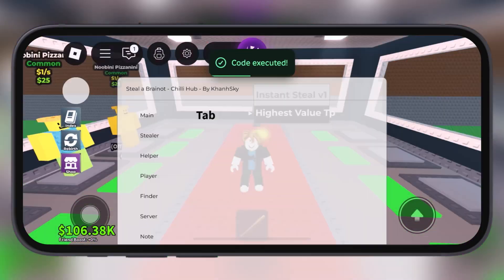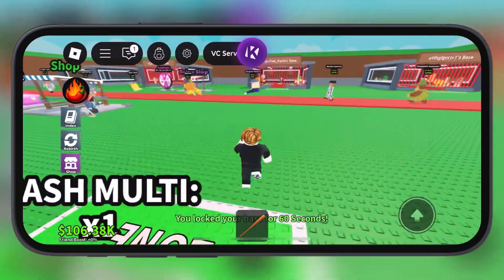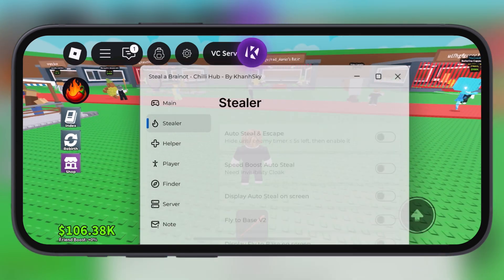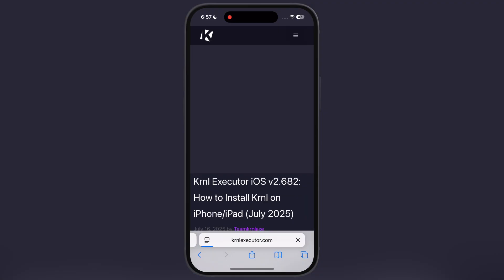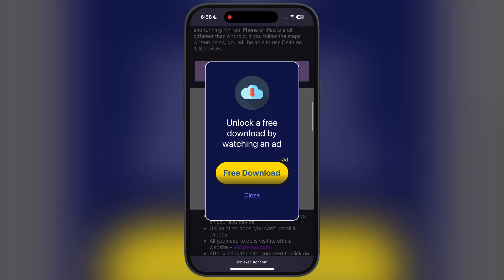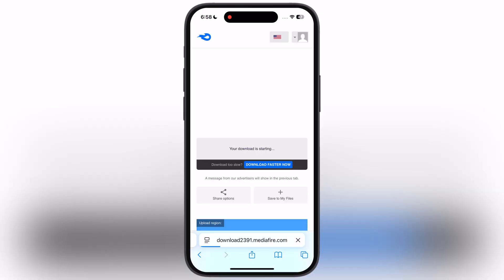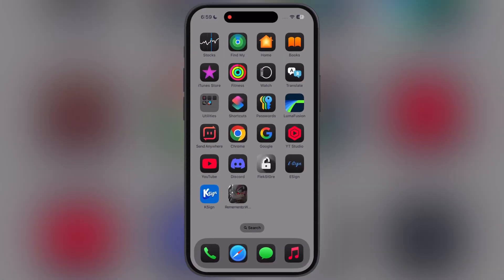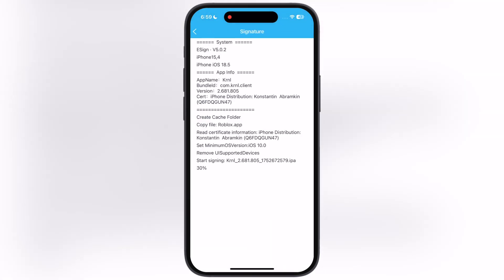[Latest Update] Install New KRNL Executor For Roblox V2.682 On iOS | KRNL iOS Installation Guide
In this video, we will talk about the updated KRNL executor for Roblox Version 2.682 On iOS.